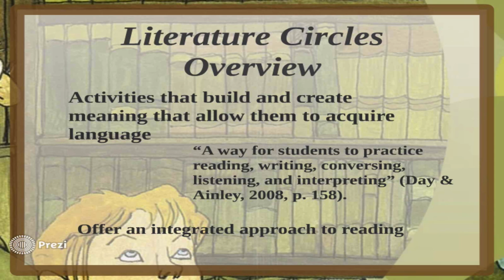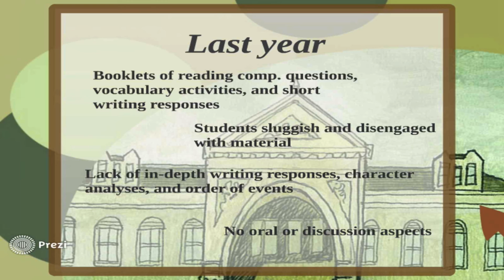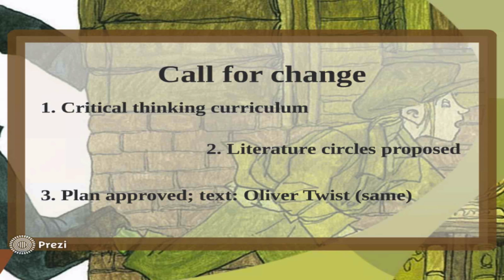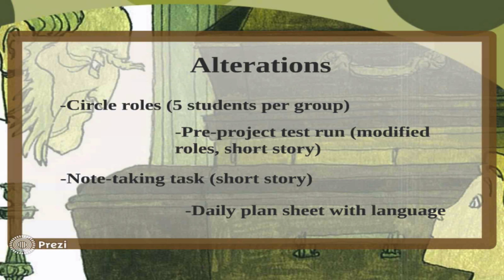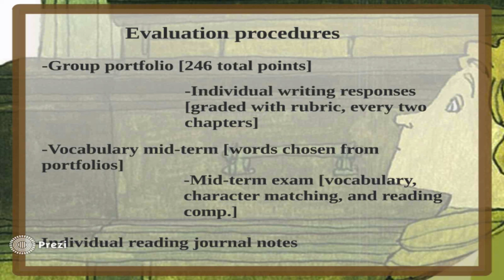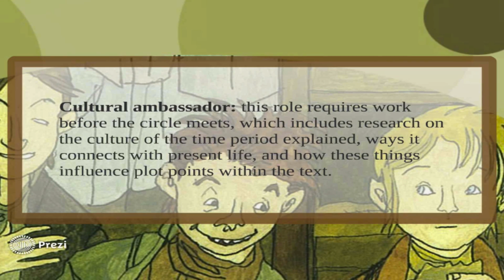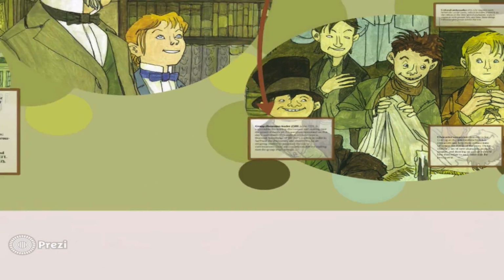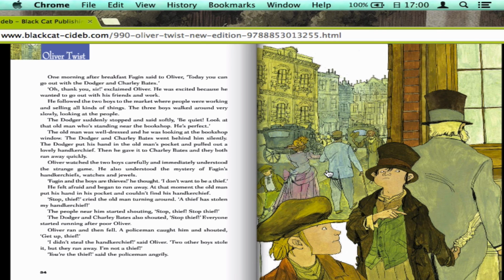Literature Circles: Critical Thinking in High School Reading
Kathryn Sommerlott & Robert JS Rowland
This short presentation will look at the benefits and rationale behind modifying an intensive reading course to include a literature circle, discussion-based component. It will include an introduction of materials and concepts currently used in a private SHS in Tokyo.